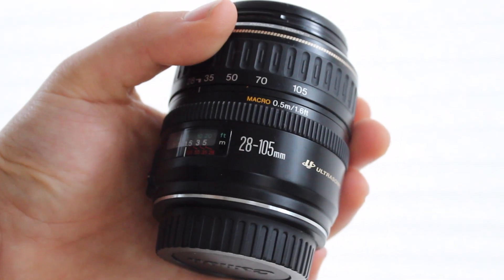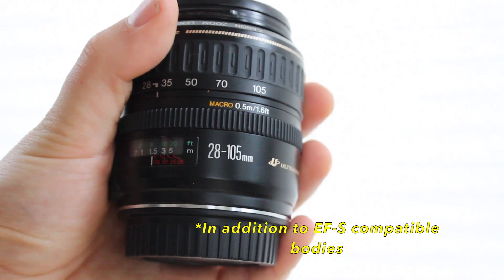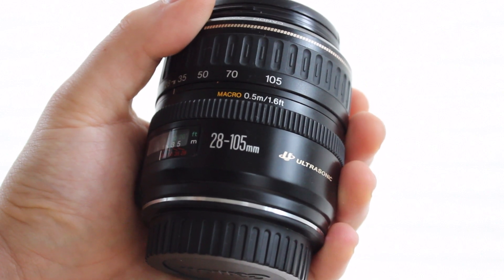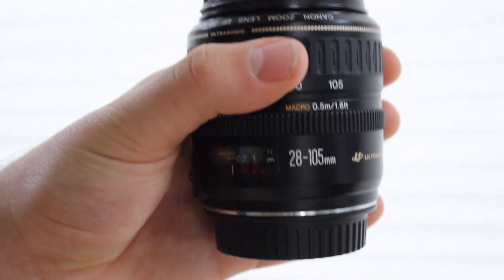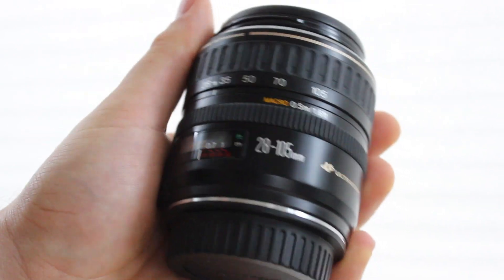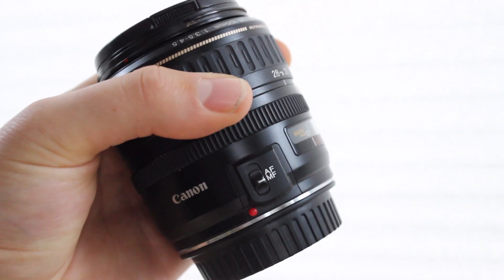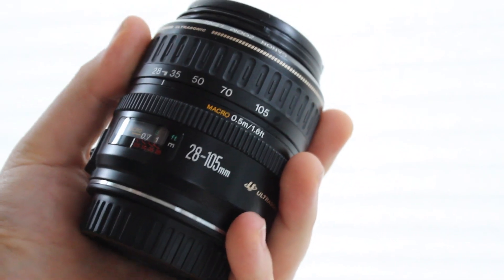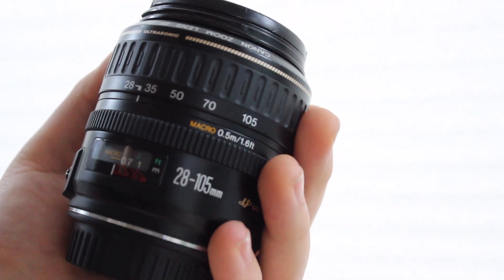Canon EF 28-105mm f/3.5-4.5 lens review